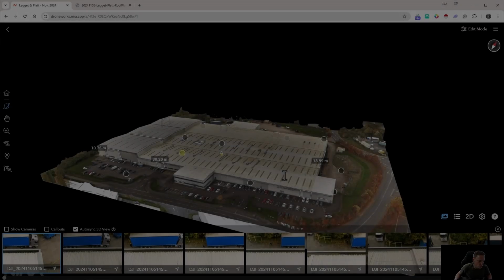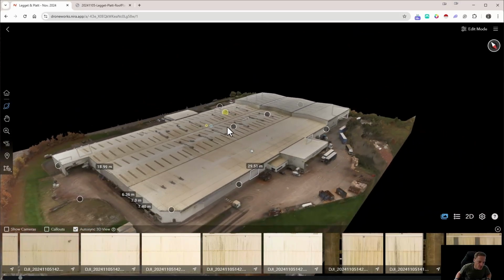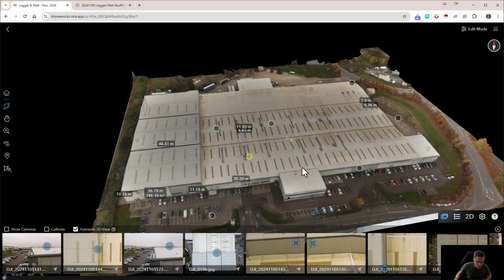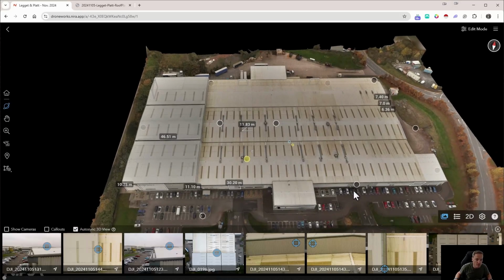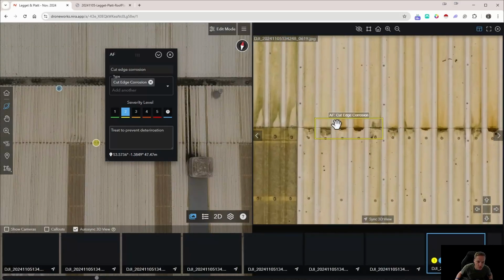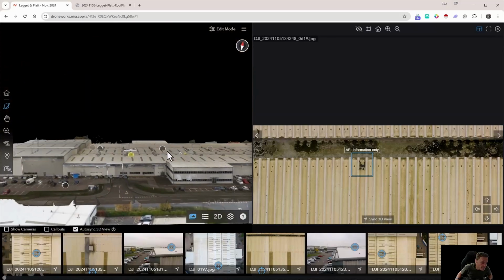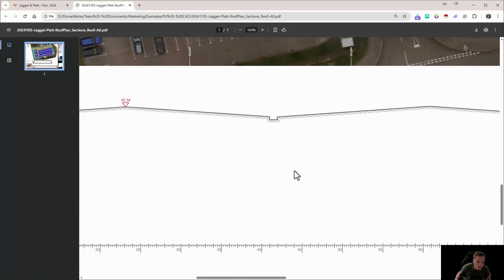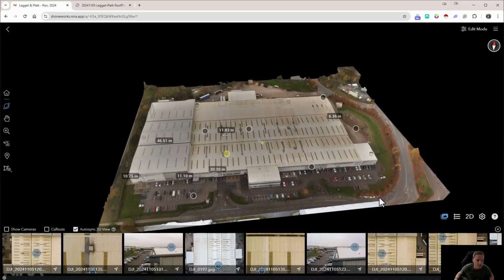3D Inspection of commercial property using drones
A look at how we use drone technology to enable contextual 3D inspections to speed up inspection times, increase awareness and enable collaboration.